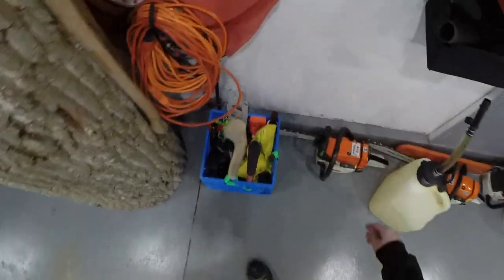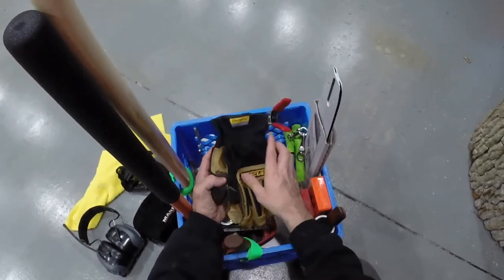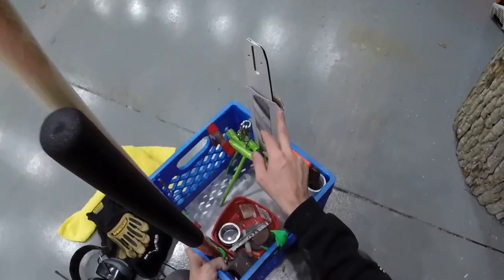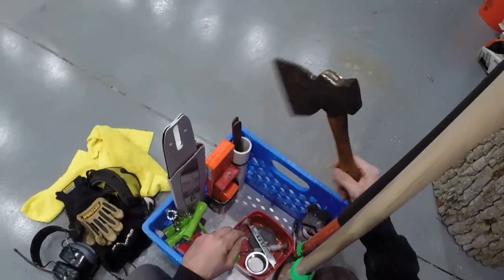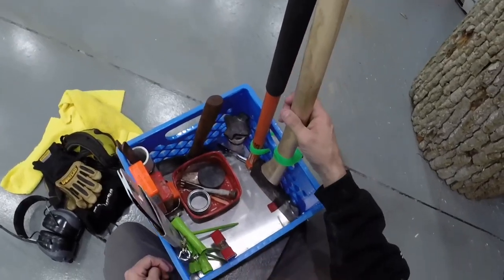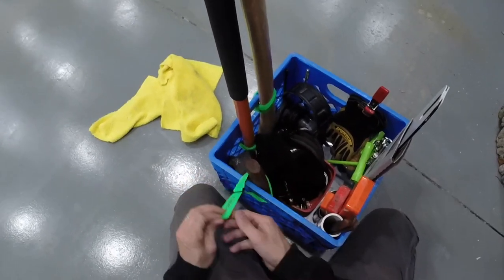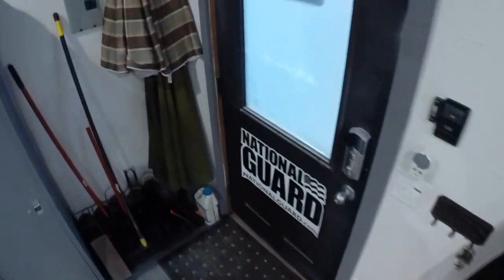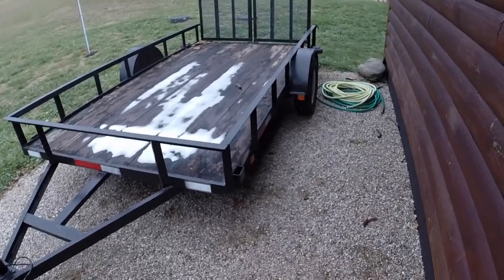Weekend Warrior Logger's Kit - Tools For Forestry Work!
I completely forgot a FIRST AID KIT in the video!  I need to invest in a very good one to keep in the woods by me just in case!  This little logging crate has everything i need for a day in the woods.  I consider myself a weekend warrior.  I cut 10 cords of wood a year and I do not earn a living doing it!  I hope you enjoy the video from a rookies prospective!

The Weekend Warrior Logging Kit

I will try to link as many items as I can if you would like to look them up!
(TheDurbinCompound may receive commission for items)

Peltor 3M Worktunes

Ironclad Ranchwork Gloves

Scrench Tools (Chainsaw Wrench/Screwdriver)

Husqvarna Felling Wedges

Flat Bastard Files

Hewing Axe

Pickaroon / Hookaroon (Fiskars makes an awesome one)

Single Bit General Purpose Forestry Axe

Velcro straps for tying stuff to crate

Lansky Puck Sharpening Stone

Husqvarna Forestry Helmet

Husqvarna Combi Can

Some of my favorite stuff! I have done reviews on a lot of these items!

Forestry Tools!
LogOX 3in1 Forestry Multitool
Husqvarna Combi Can
Stihl 2in1 Easy File Chainsaw Sharpener

Everyday Tools!
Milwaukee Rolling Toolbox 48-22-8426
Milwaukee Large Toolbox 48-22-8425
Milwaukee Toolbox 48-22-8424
Milwaukee Slim 11 Compartment Organizer 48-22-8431
Milwaukee Slim 5 Compartment Organizer 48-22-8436
Milwaukee M12 Compact Inflator 2475-20
Milwaukee M18 Oscillating Multitool 2626-20
Milwaukee Switchtank Backpack Sprayer

Work Pants!
Dickies Flex Work Pants (Best price is on Amazon)
Blaklader X1600 Pants

Boots!
Timberland Pro Gridworks 8” Boot
Timberland Pro Boondocks 6” Boot
Thorogood Moc Toe 8” Boots 814-3800

Electrician gear / Test Equipment!
Fluke 1AC Non-Contact Voltage Tester
Fluke T6-1000 Field Sense Meter
Fluke Ammeter and Multimeter Kit
Feildpiece Manometer SDNM-5
Fluke 62 Max Infrared Thermometer

Flashlights!
Streamlight Stylus Pro Pocket Light 100 Lumens
Surefire Stilletto Pocket Flashlight
Surefire Tactician Pocket Flashlight